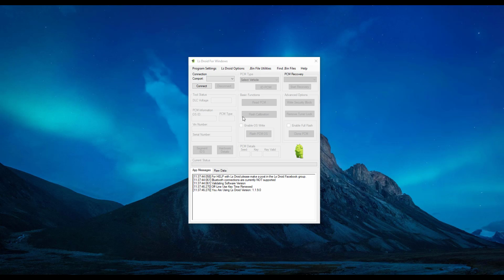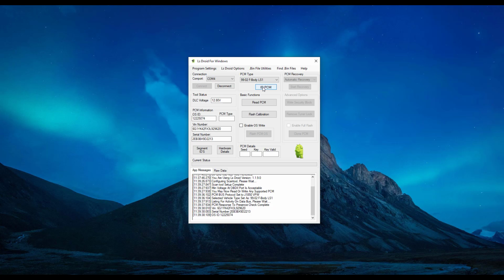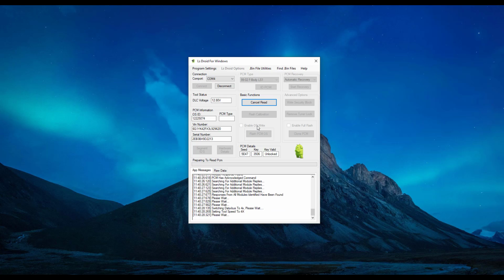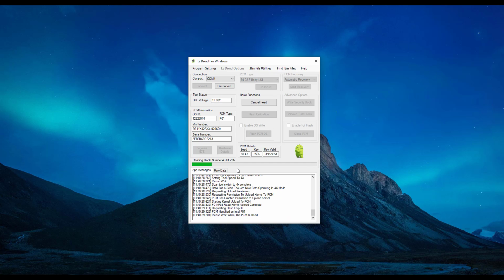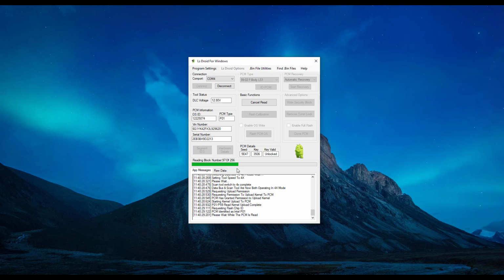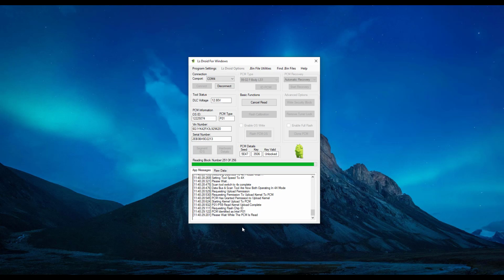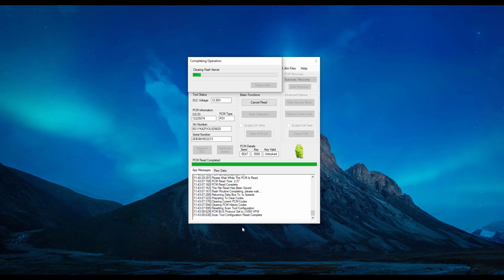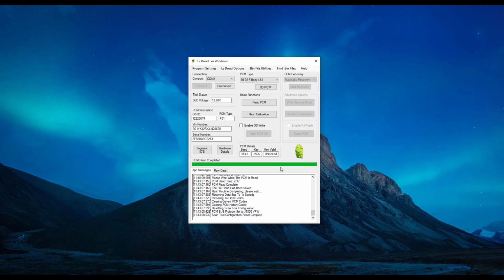Reading PCM with LS Droid for Windows and OBDX Pro VT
This video demonstrates how to use LS Droid for Windows to read an engine computer flash memory using an OBDX Pro VT.

Please see our next video for how to use LS Droid to write a new tune back to the engine computer after modifications have been made.